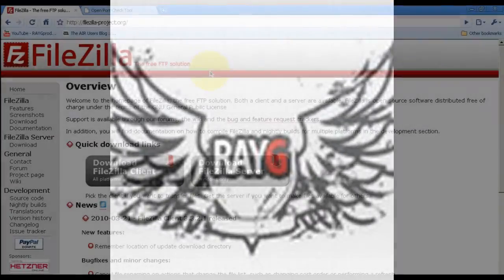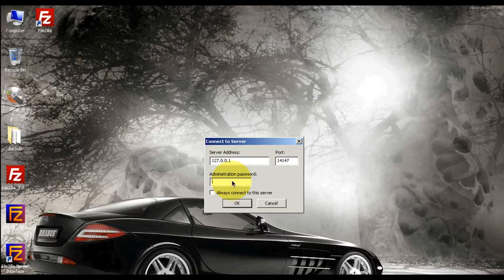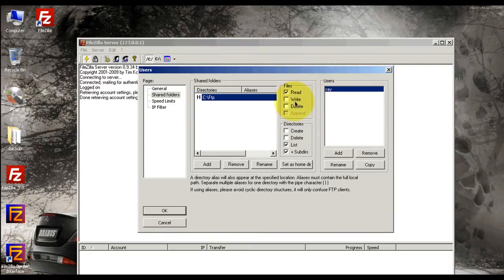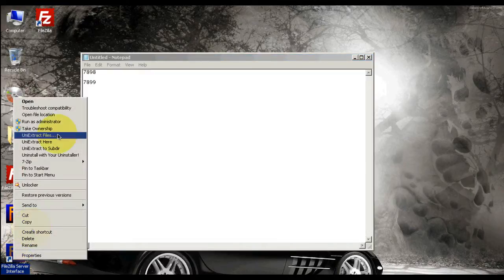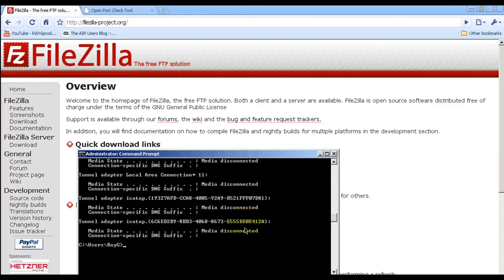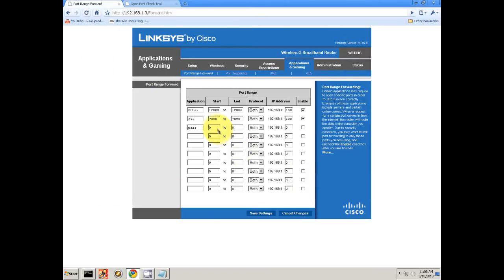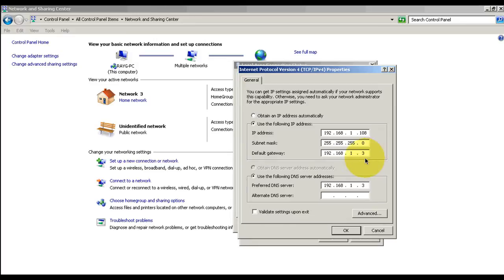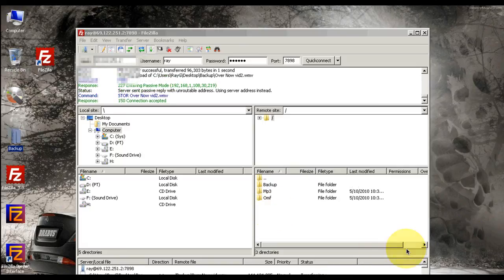How To Set Up An FTP Server Free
Set Up An FTP Server Free